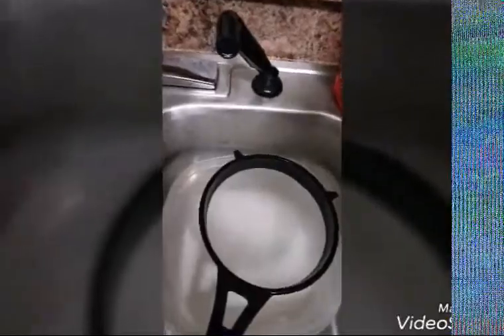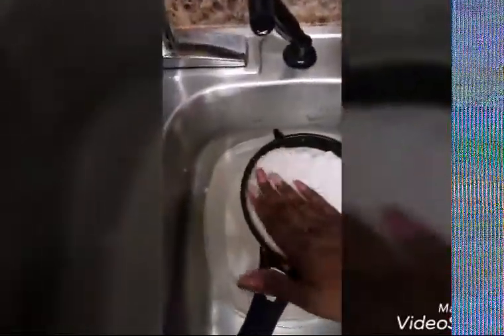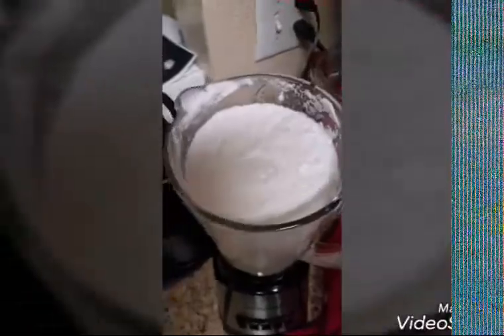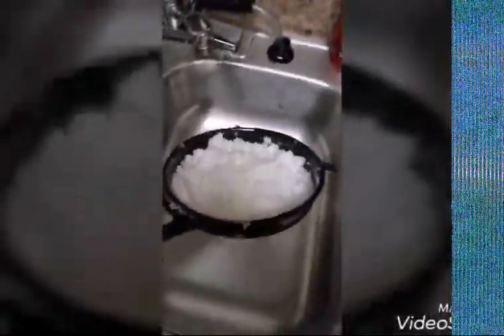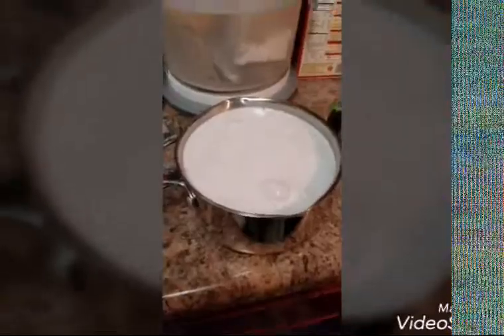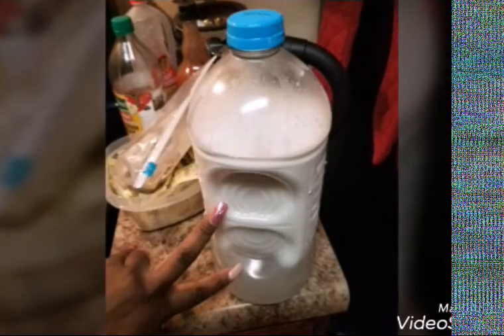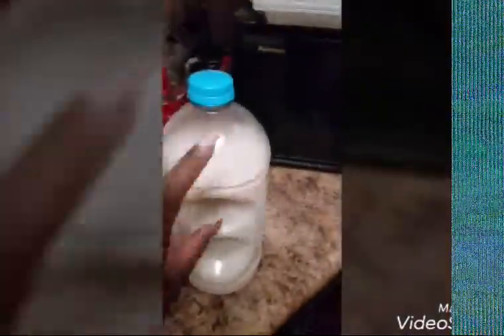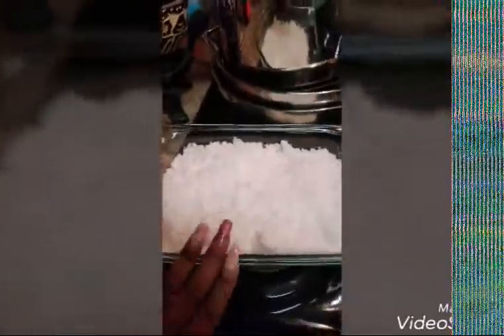Make your own Coconut Milk...CHEEP!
Easy Step By Step.